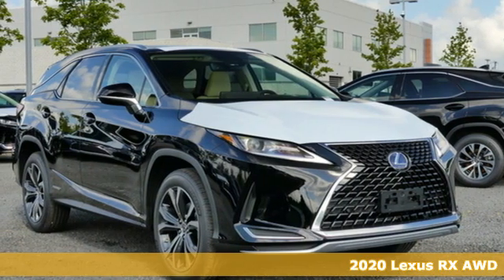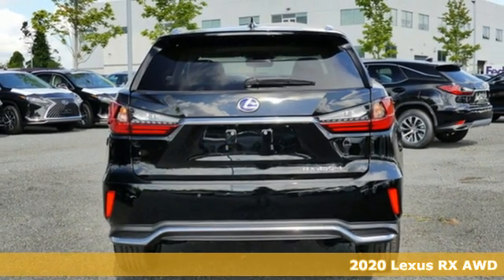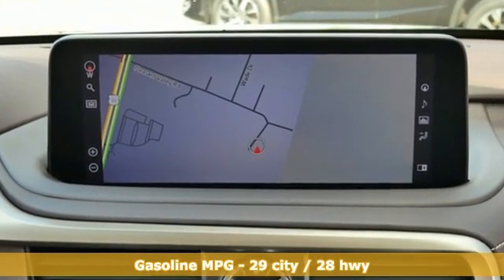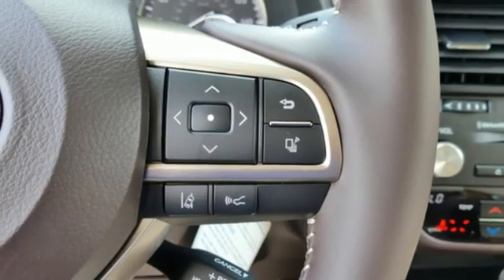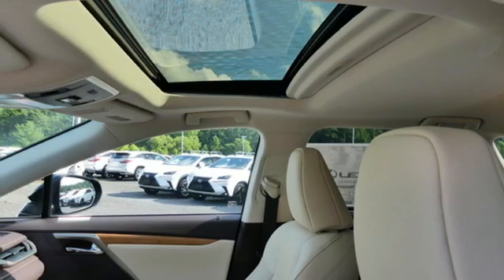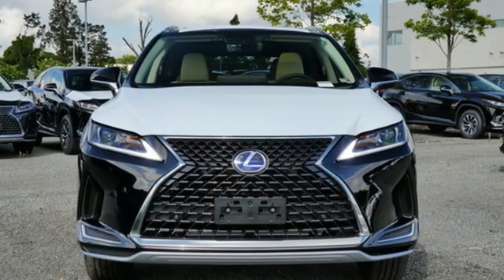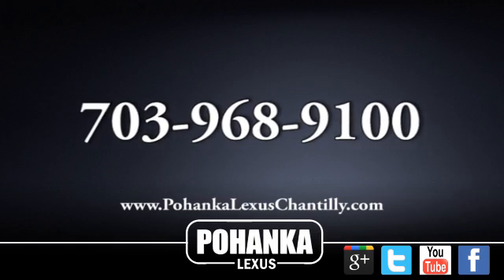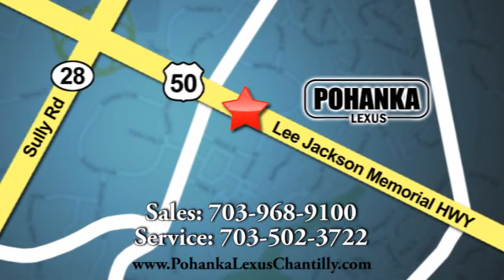New 2020 Lexus RX Chantilly Dale City VA DC, MD RXL2014924 - SOLD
Year: 2020
Make: Lexus
Model: RX
Trim: RX 450hL AWD
Engine: 211 L V6 Cyl.
Color: Obsidian
Interior: Parchment
Stock #: RXL2014924
VIN: JTJHGKFA8L2014924

Address:
13909 Lee Jackson Memorial Hwy